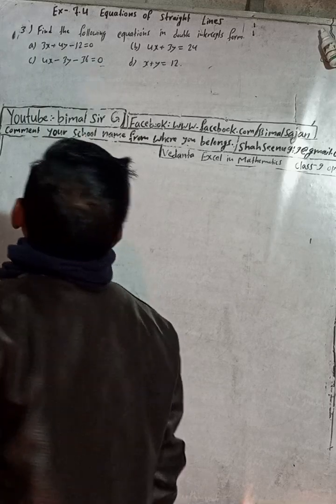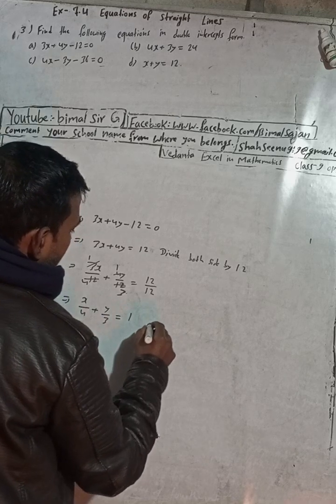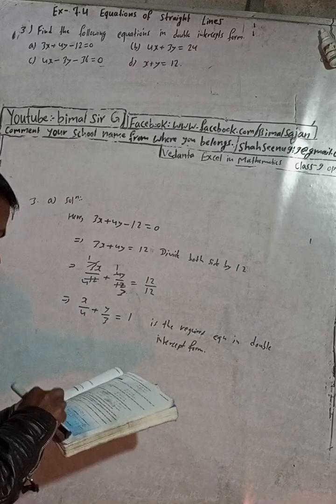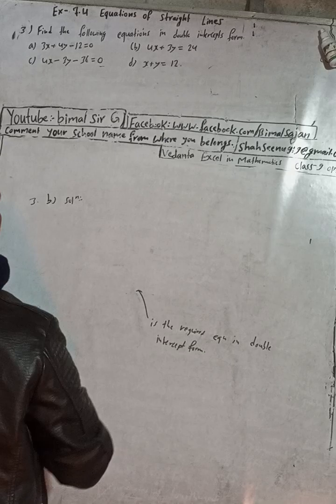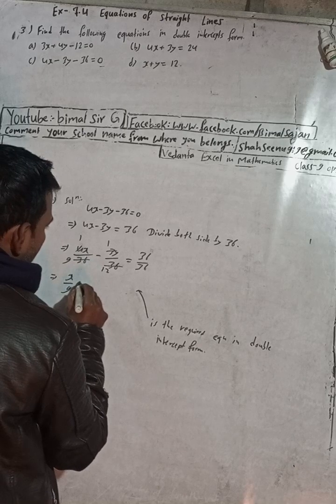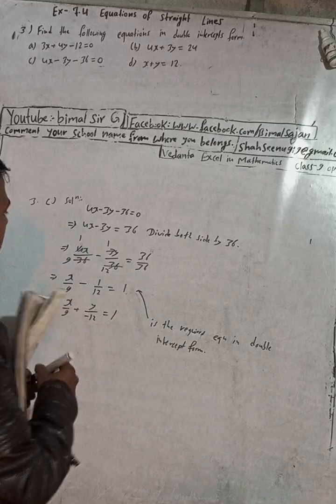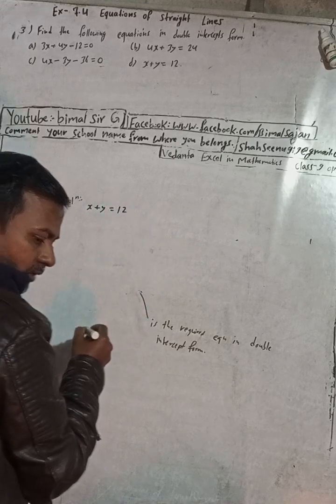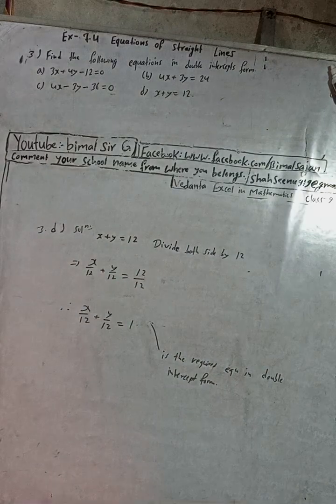Opt class 9 Ex- 7.4 Q3 a to d) Equations of Straight lines | Vedanta optional mathematics class 9 an